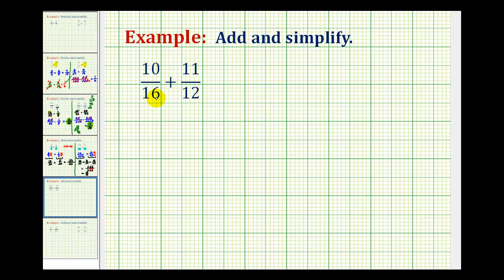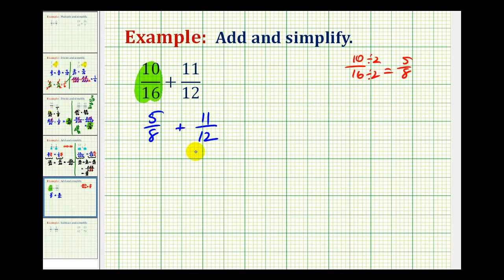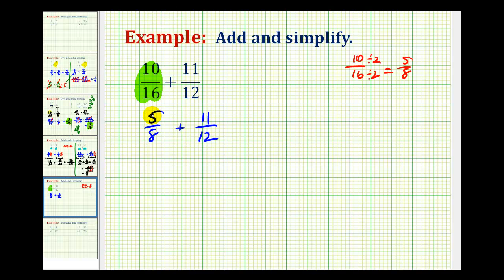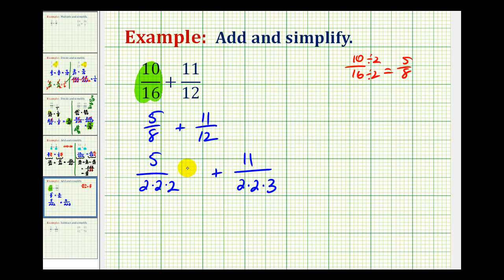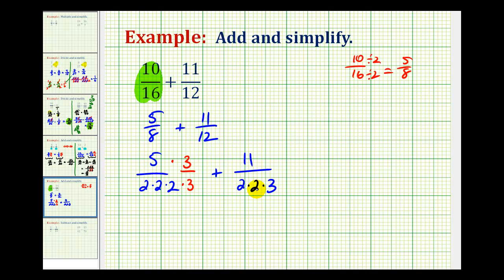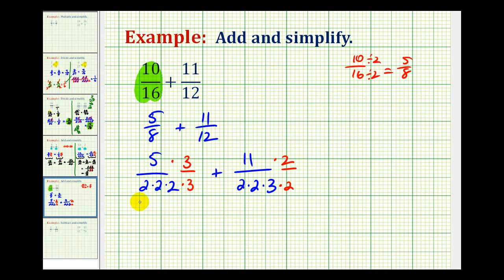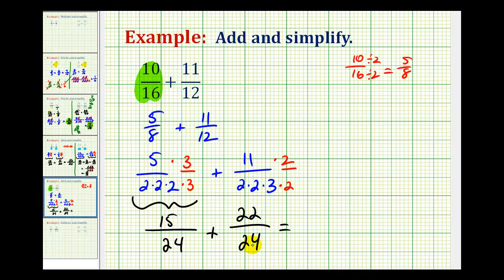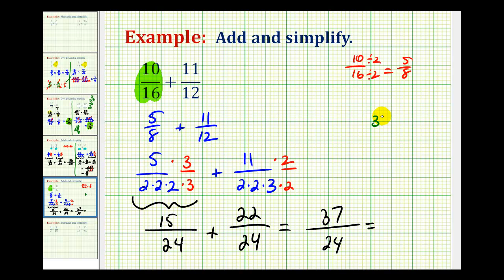Example 2: Adding Fractions with Unlike Denominators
This video provides an example of how to add fractions with different denominators.